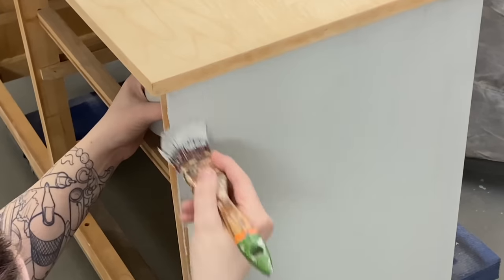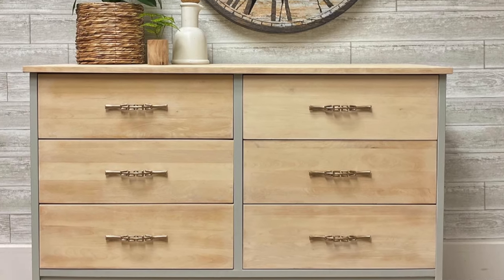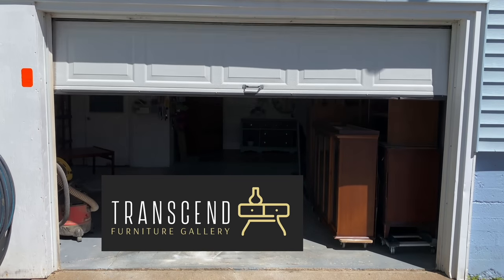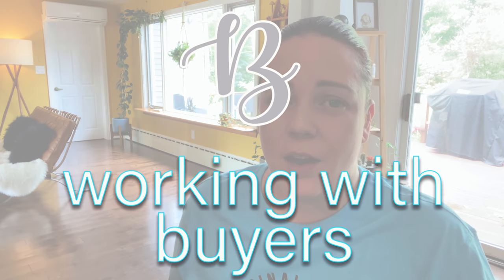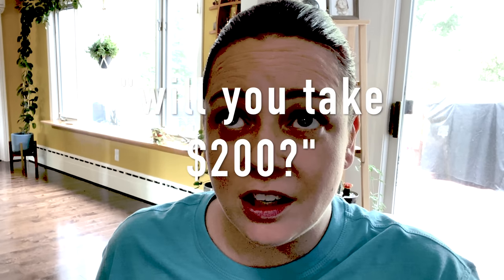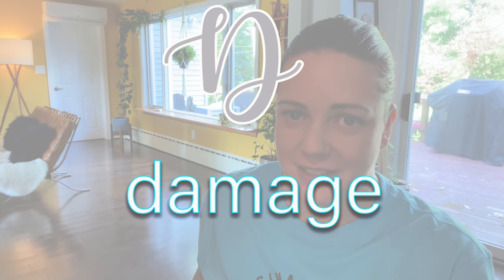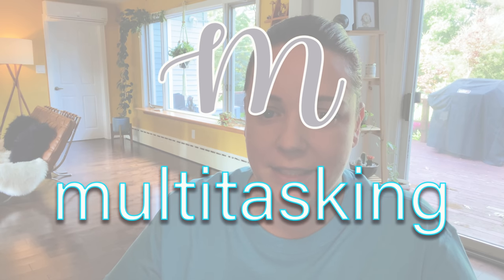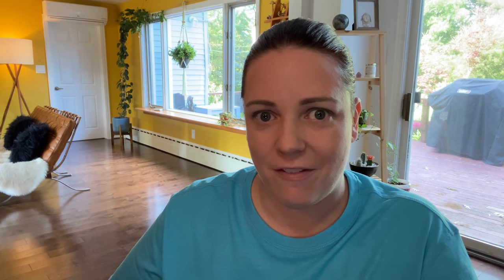The BUSINESS of FLIPPING FURNITURE for profit - Part 1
Important things to consider before starting a furniture flipping business!
THIS is the video I wish existed when I started redoing furniture for a living! This is all about the actual BUSINESS of reselling furniture, whether you are a furniture painter, refinisher, or flipper.
Part one covers A through M of the ABC'S of furniture flipping as a business. There are many topics I could have chosen for each letter but I tried to stick with the basics for this two part series!

Topics include:
0:00 intro
1:21 ACCESSIBLITY
4:38 BUYERS
8:10 CUSTOM WORK
11:55 DAMAGE
14:34 EVERYONE HAS AN OPINION
17:46 FINDING PIECES
21:57 GETTING BY OR GETTING NEW
24:29 HEAVY HEAVY
26:39 IDENTIFY
32:05 JUST PRACTICE
33:43 KEEP LEARNING
37:35 LISTINGS
44:39 MULTITASKING
To check out the website I mentioned in this video, click the link!

I've been using Worthpoint for a few years now and it has paid for itself several times over by getting me accurate sale prices on various vintage and antique items that I otherwise may have sold too cheap!

Always be sure to read all manufacturers instructions and use appropriate safety equipment when using any products, and do so at your own risk.